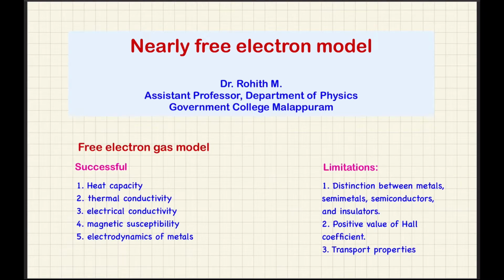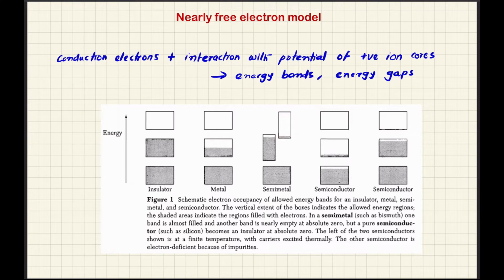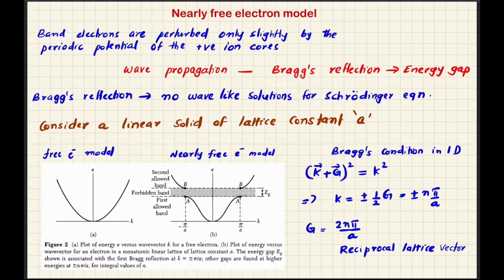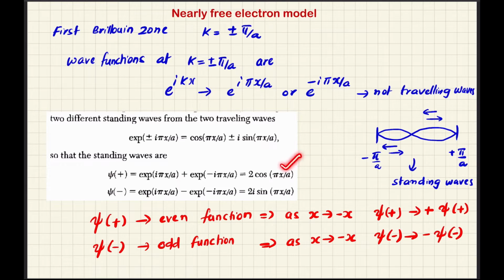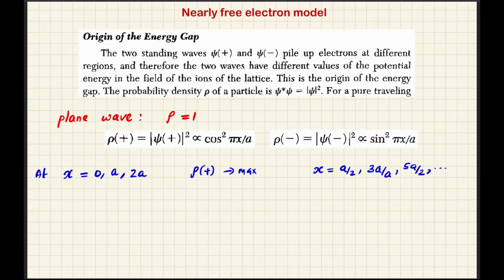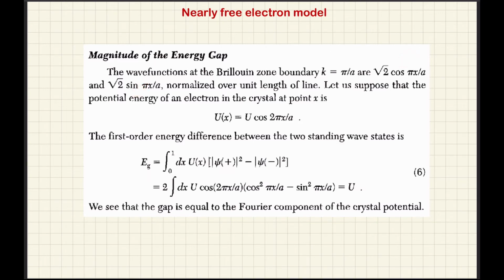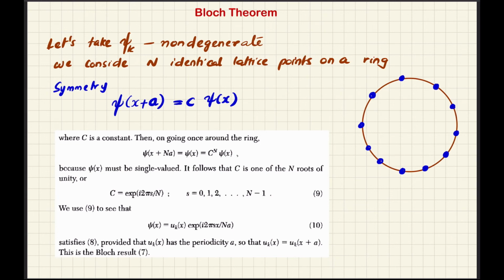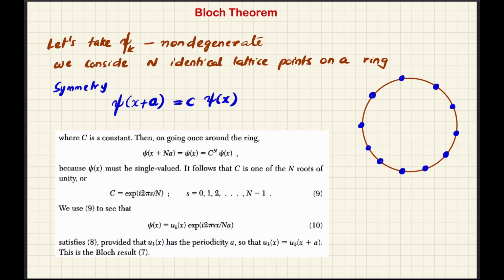Nearly free electron model